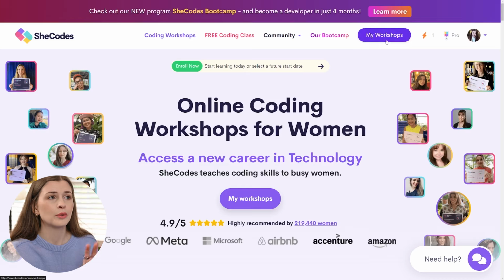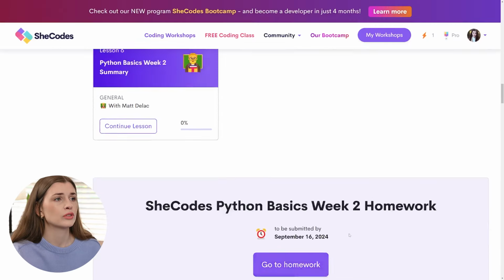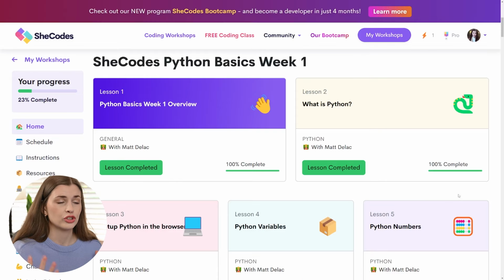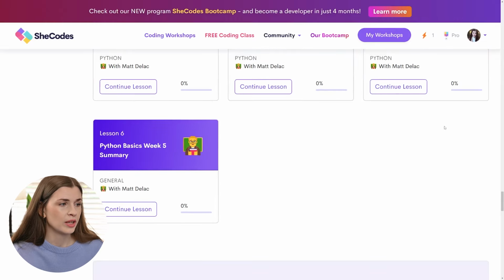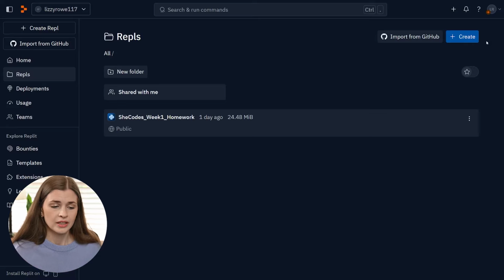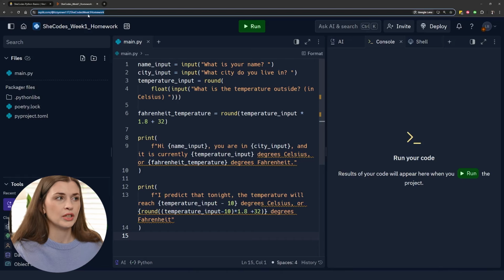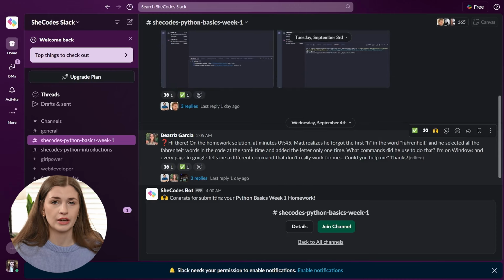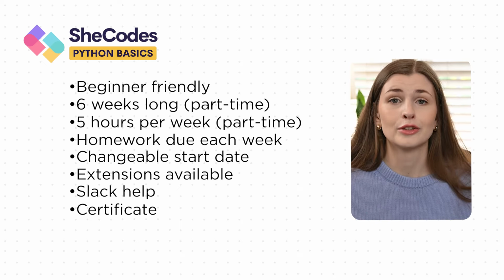👩🏼‍💻 SheCodes Python Basics Course Review | For Beginners!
🎬 VIDEO CONTENT:
00:00 - Intro
00:16 - My Coding Journey
01:47 - Workshops (all)
03:10 - Workshop General Layout
04:19 - Inside a Lesson
06:59 - Full Python Course Layout
09:27 - Replit (Submitting Homework)
13:10 - Slack Help
14:58 - Summary